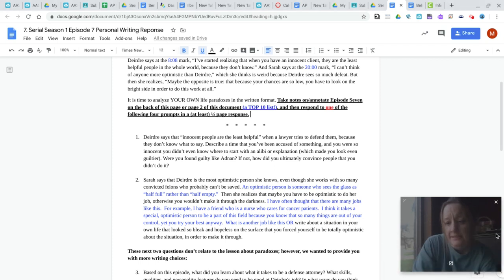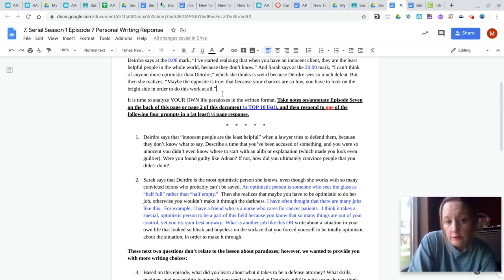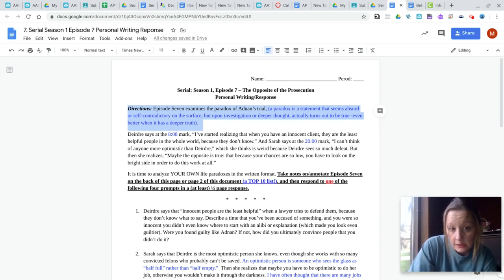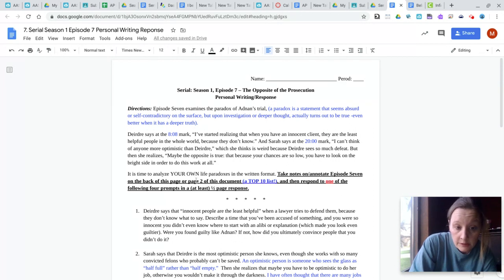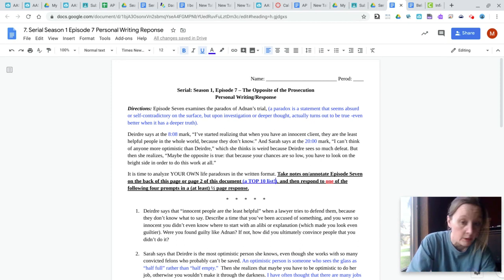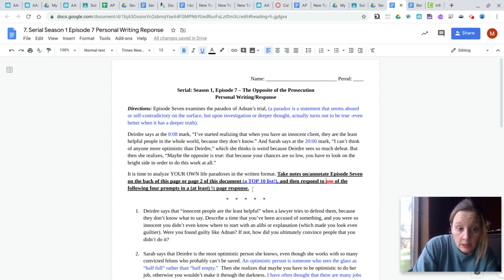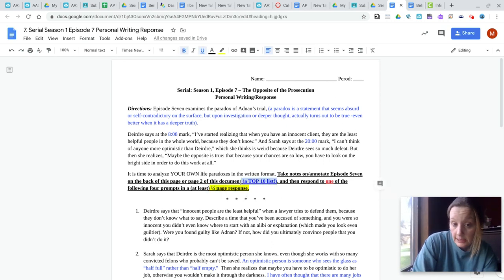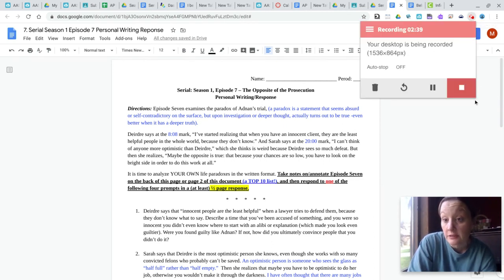Explaining Ep 7 assignment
Serial